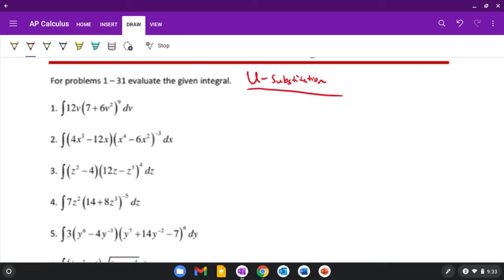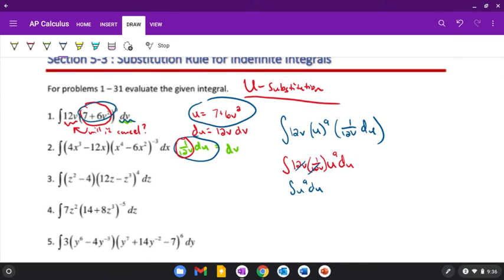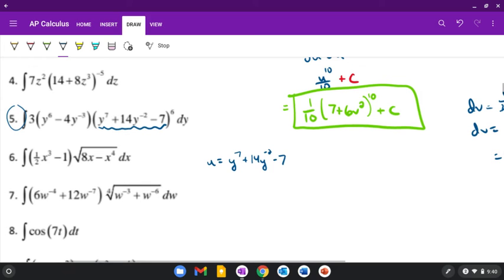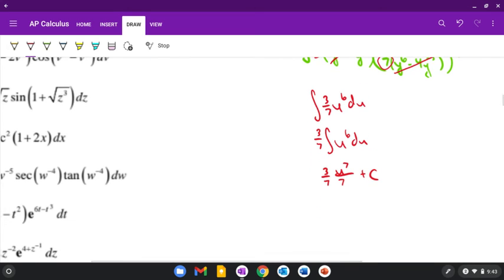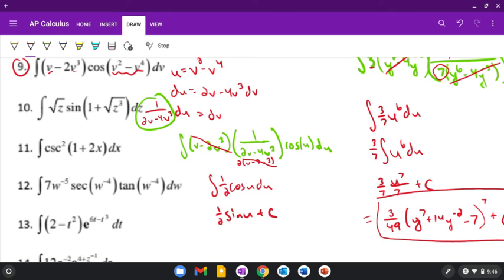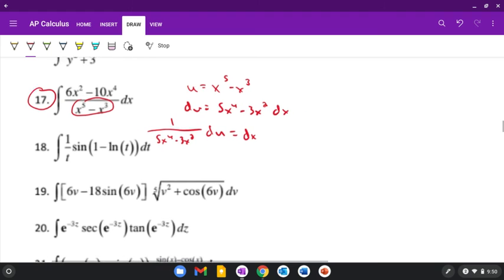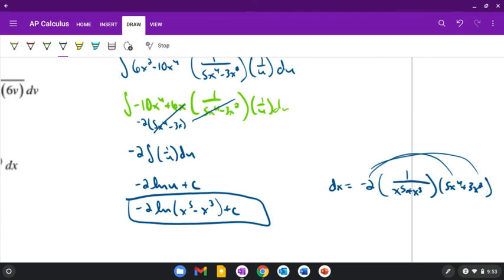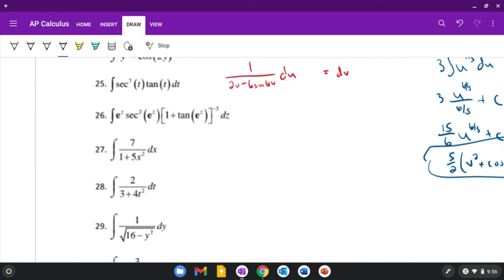D2 - U-Substitution Extra Examples